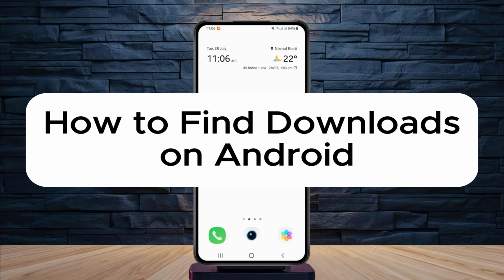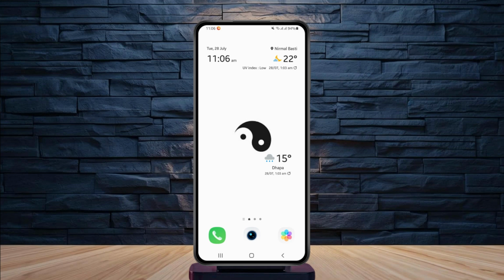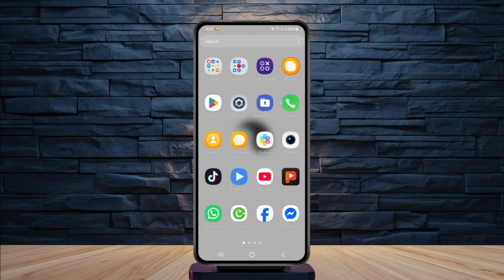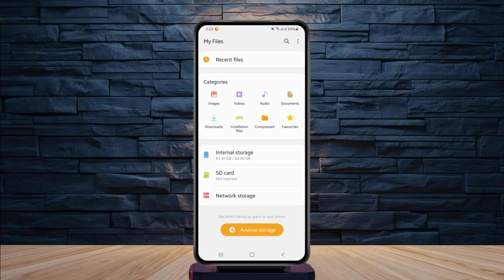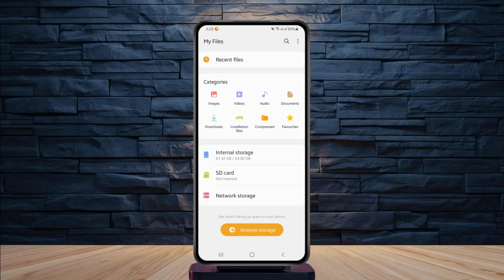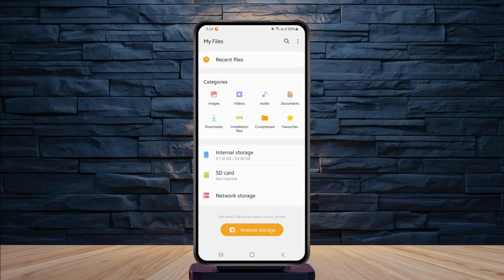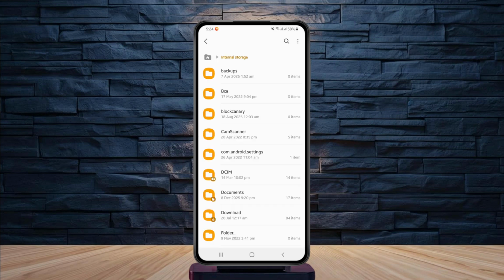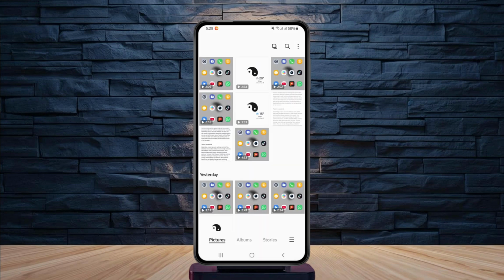How to Find Downloads on Android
Learn how to find downloads on Android in this step-by-step tutorial. Whether you're trying to locate downloaded files on Android or access your Android downloads folder, this guide will show you the quickest way.

In this video, you'll learn how to find downloads on Android, where are downloads on Android, and how to locate downloaded files on Android. You'll also discover how to use the Android downloads folder, find downloaded files on your phone, and navigate your device with this easy Android file manager tutorial and Android how-to tutorial.

Timestamps:
0:00 Introduction
0:18 Find Your Downloads Folder